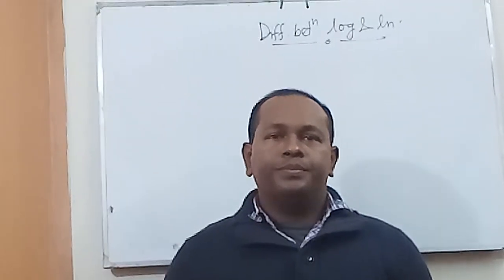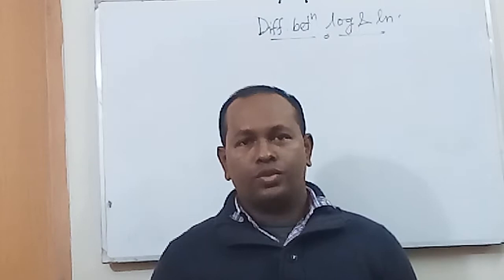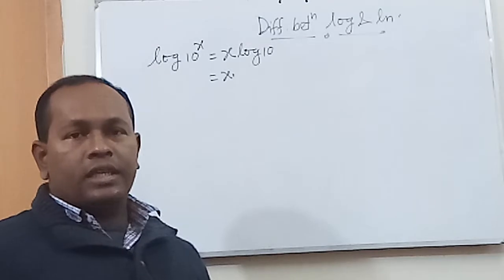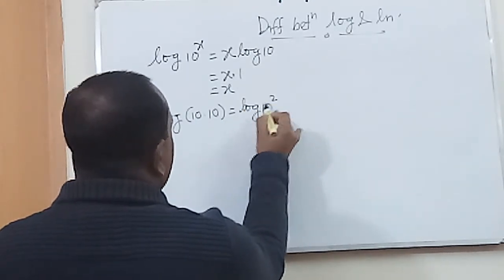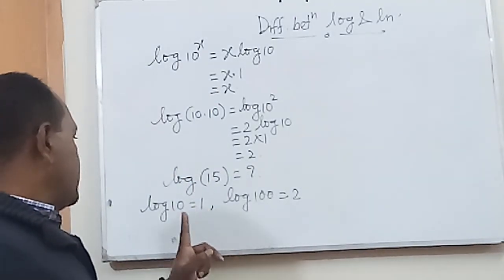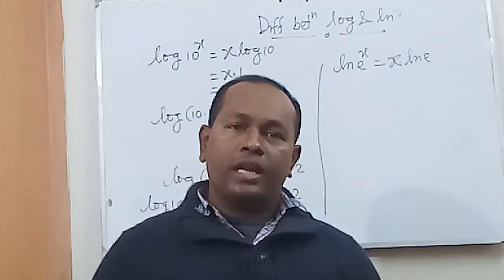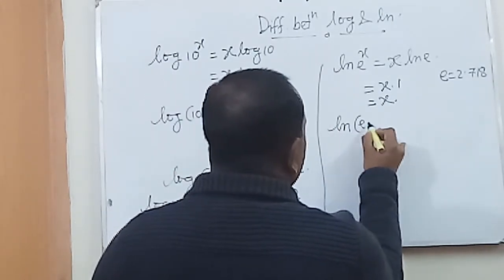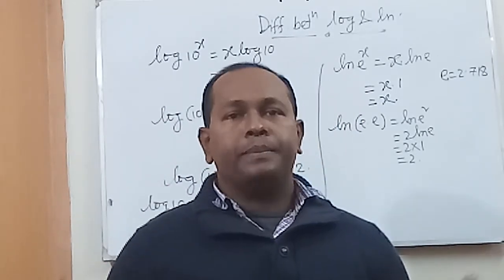Difference between log x and lnx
Log x means how many multiples of 10 we have .ie, log  10 base x is equals to logx.And ln x means how many multiples of e we have. ie, Log  e base x is equals to lnx.
Lnx=2.303×logx.